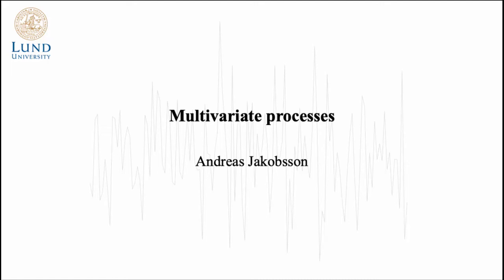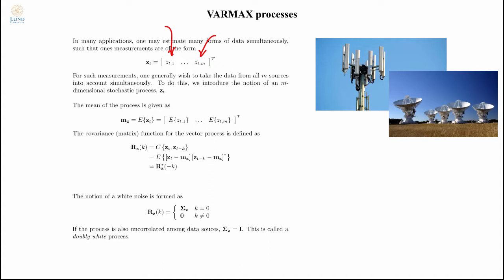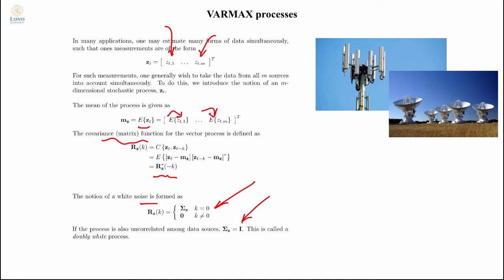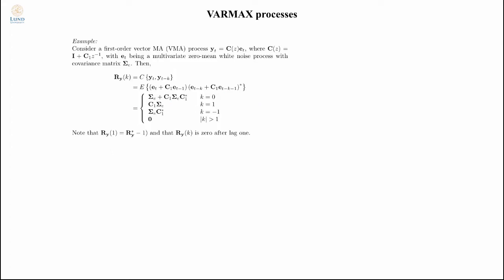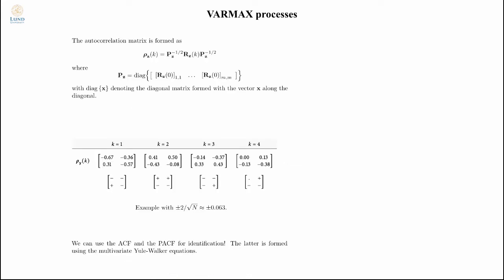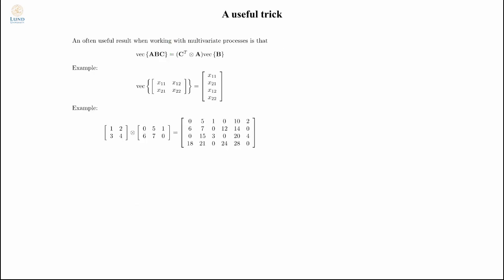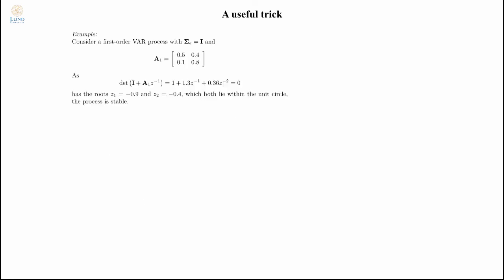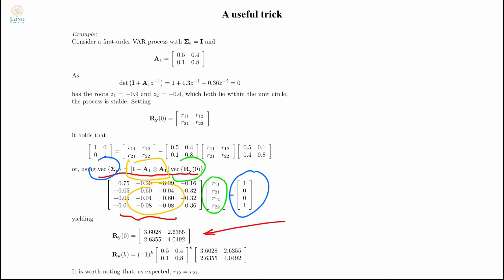25 Multivariate analysis